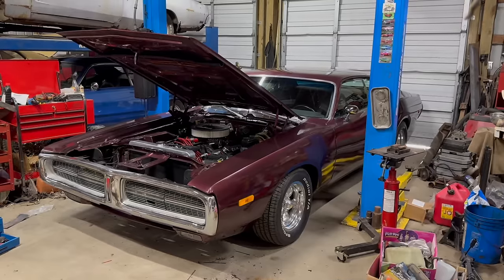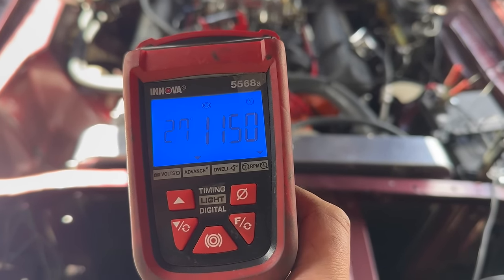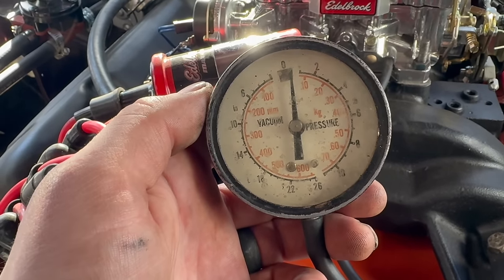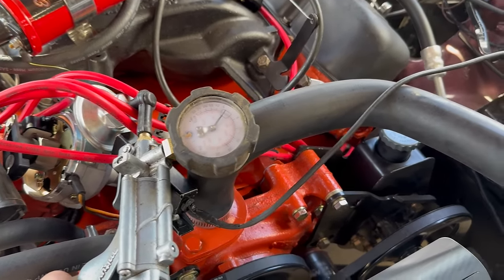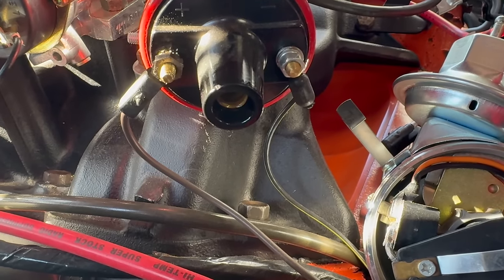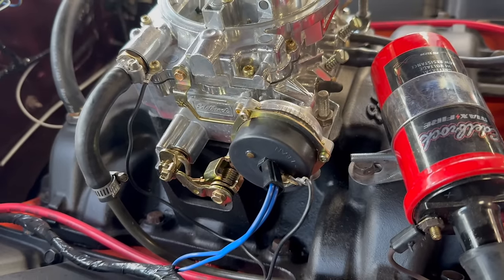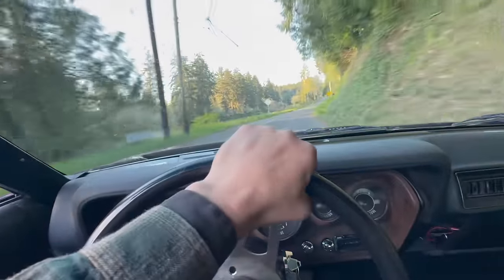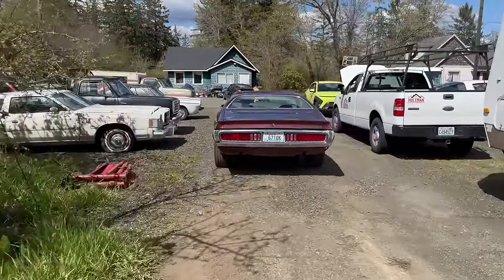How To Make Your Hot Big Block Run Awesome - 1973 Dodge Charger 440 Distributor Recurve And More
In this video: how to recurve a Mopar distributor; an extensive discussion of timing curve basics, vacuum and mechanical advance systems, and advance requirement calculations; how to use vacuum advance off of manifold vacuum effectively; Edelbrock carburetor fuel metering rod and step up spring testing and tuning; and more.

The 1973 Dodge Charger I call "Toolbox" is finally running and driving! But to this point, it's been running on an out of the box remanufactured electronic distributor setup, which is far from ideal. So in this episode, we go in depth on another tuning case, and look at how the vacuum advance pod hooked to a manifold vacuum connection, combined with modifying the amount of mechanic advance in a distributor can be a very effective way to make your hot rodded engine run really, really well.